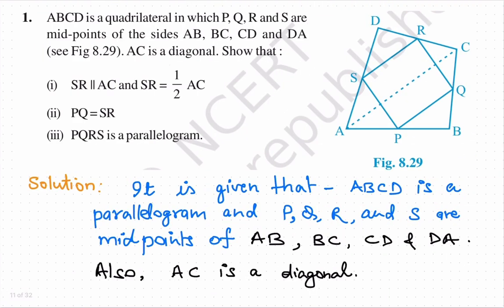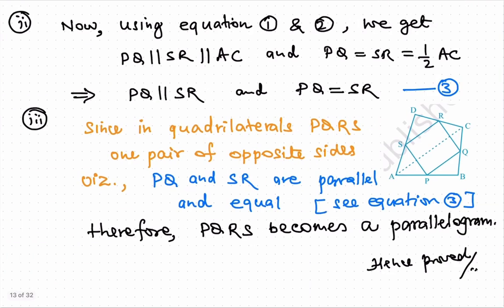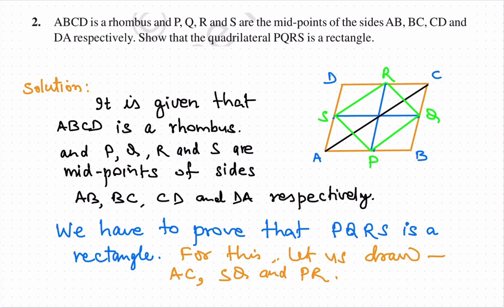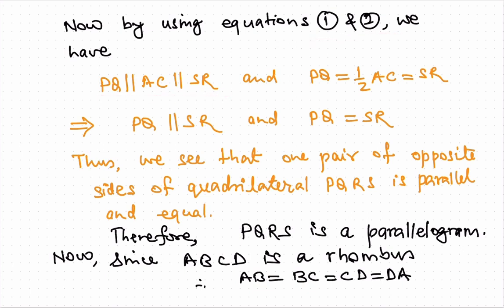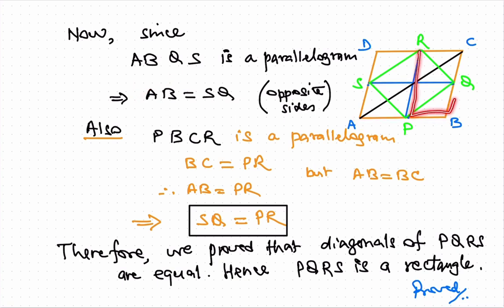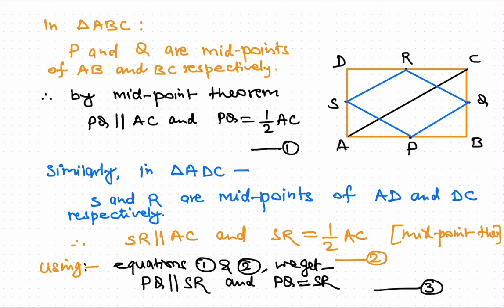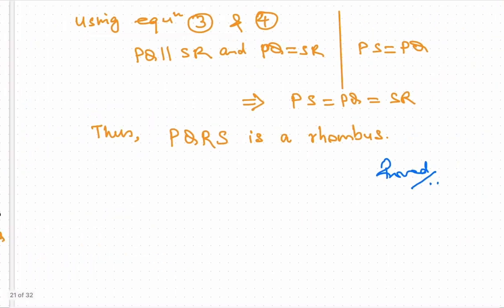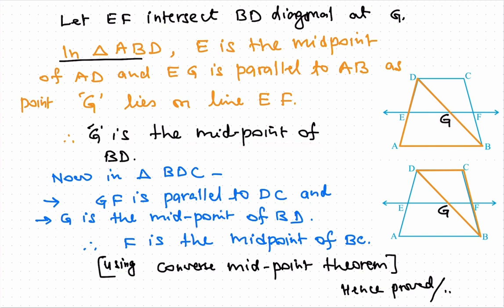Solutions Explained Questions# Q1 to Q4 Exercise# 8.2 Quadrilaterals Chapter# 8 Class 9 Maths NCERT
Solutions Explained Questions# Q1 & Q4 Exercise# 8.2 Quadrilaterals Chapter# 8 Class 9 Maths NCERT

TIMESTAMP:
00:00 Exercise 8.2 Q1 to Q4
00:48 Question 1 : ABCD is a quadrilateral in which P, Q, R and S are mid-points of the sides AB, BC, CD and DA (see Fig 8.29). AC is a diagonal. Show that :
(i) SR||ACandSR= 1/2 AC
(ii) PQ = SR
(iii) PQRSisaparallelogram.
05:22 Question 2 : ABCD is a rhombus and P, Q, R and S are the mid-points of the sides AB, BC, CD and DA respectively. Show that the quadrilateral PQRS is a rectangle.
12:08 Question 3 : ABCD is a rectangle and P, Q, R and S are mid-points of the sides AB, BC, CD and DA respectively. Show that the quadrilateral PQRS is a rhombus.
18:08 Question 4 : ABCD is a trapezium in which AB || DC, BD is a diagonal and E is the mid-point of AD. A line is drawn through E parallel to AB intersecting BC at F (see Fig. 8.30). Show that F is the mid-point of BC.